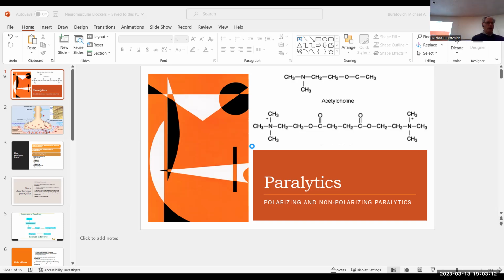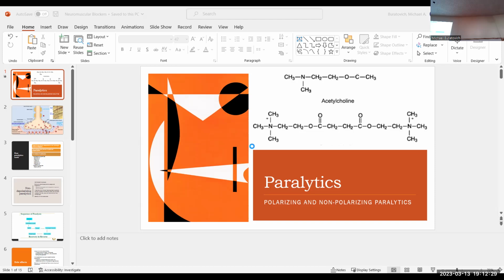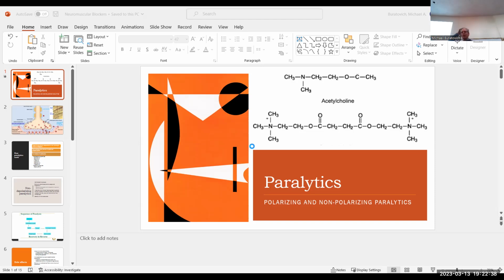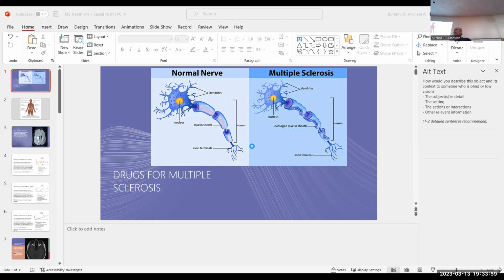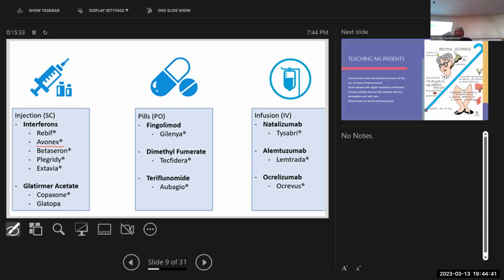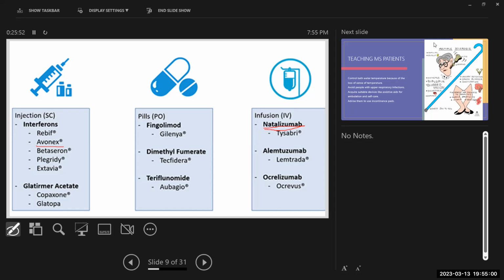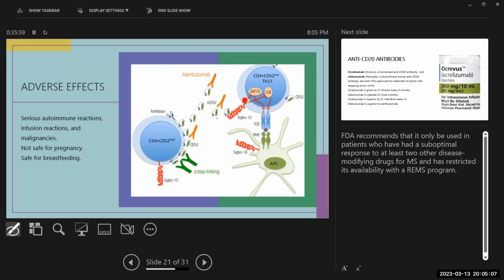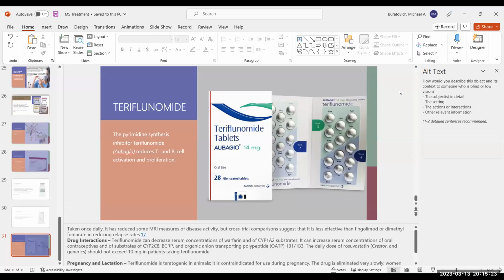Paralytics and MS Medications